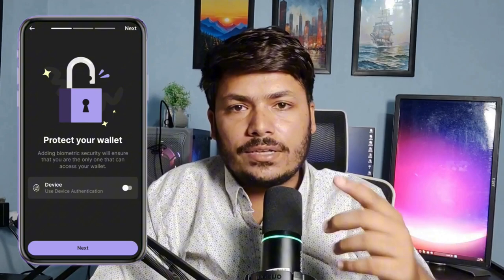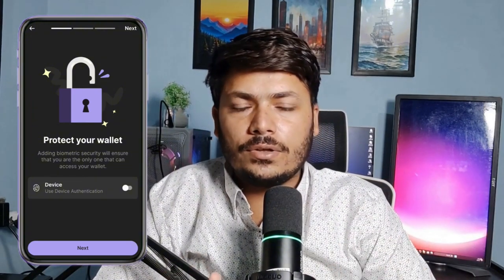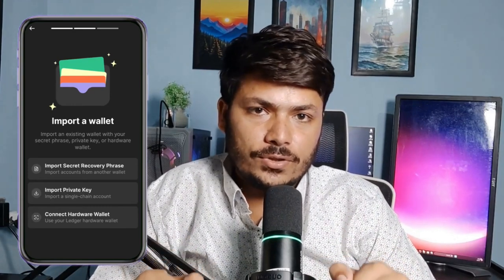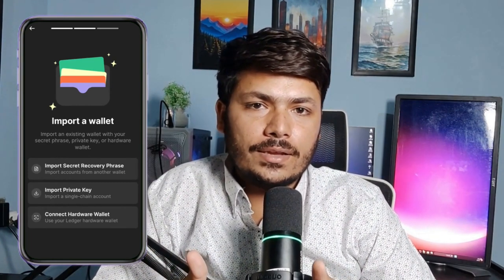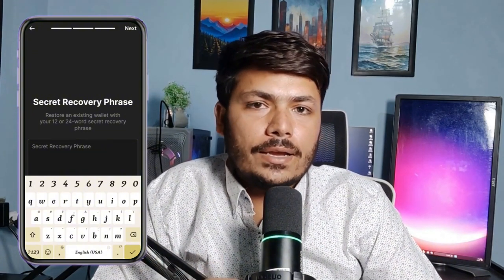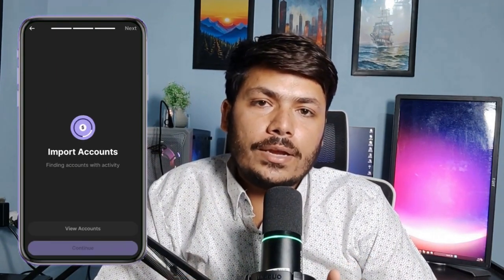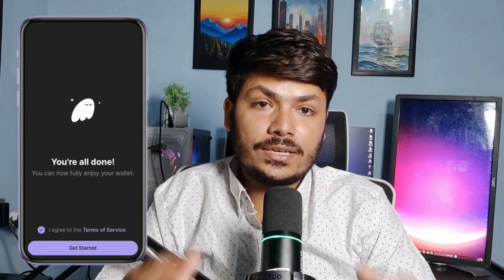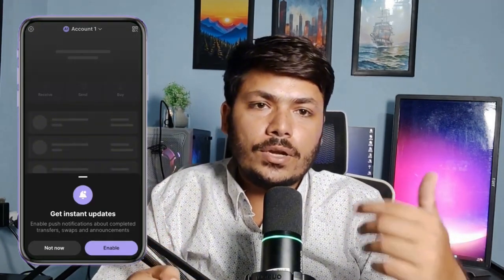How to Recover Phantom Wallet Using Seed Phrase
Learn how to recover your Phantom wallet using a seed phrase in this step-by-step guide. Don't panic if you lose access to your wallet - we've got you covered!